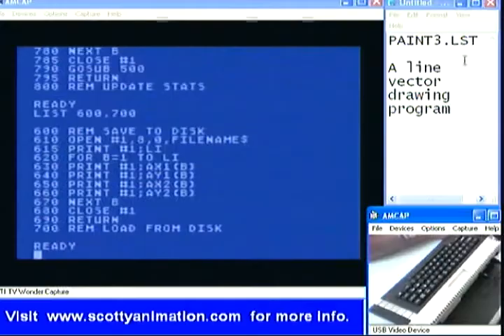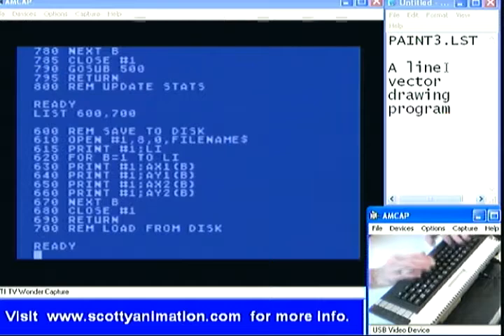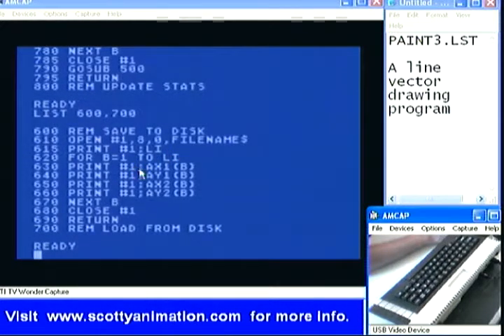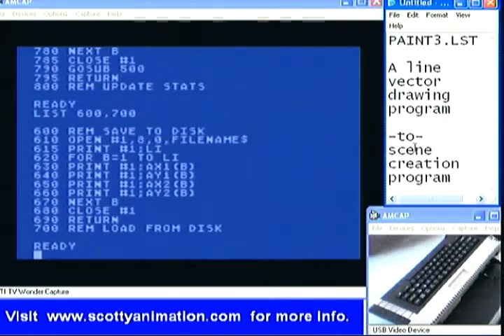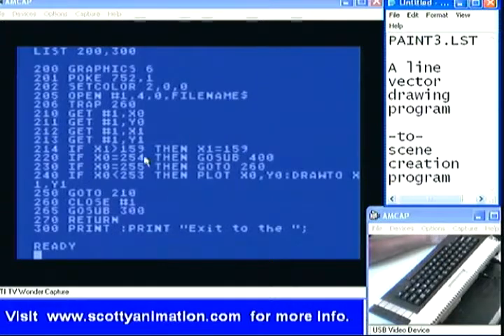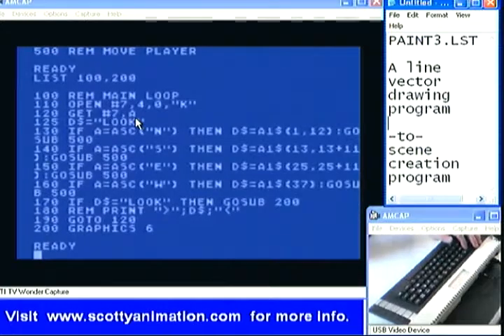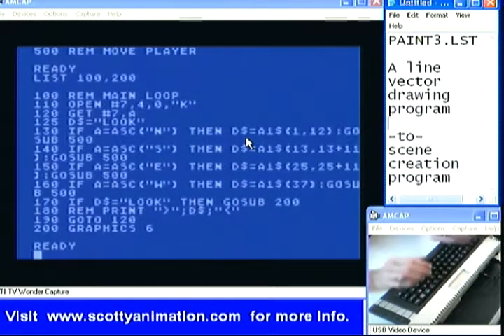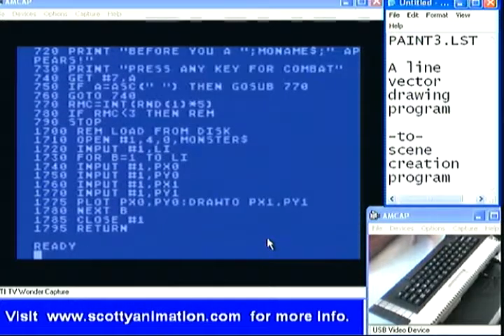ATARI BASIC Game Programming - Scene Generator - Concept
After determining that the cross platform graphics work on Atari, Commodore, Tandy, TI, etc. 8-bit computers, now outlining the code needed to complete the graphics and gameplay by creating a scene generator, which should produce cross-platform files.